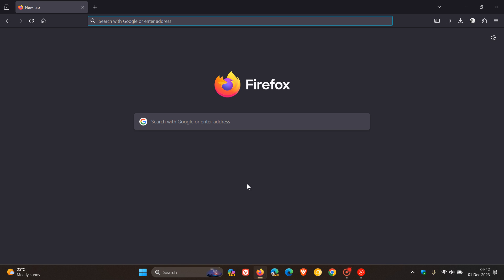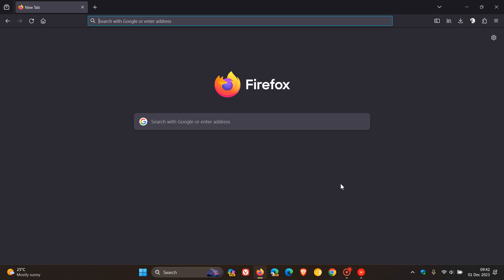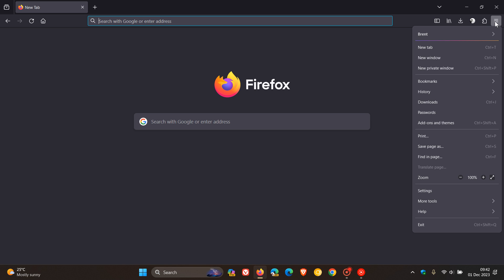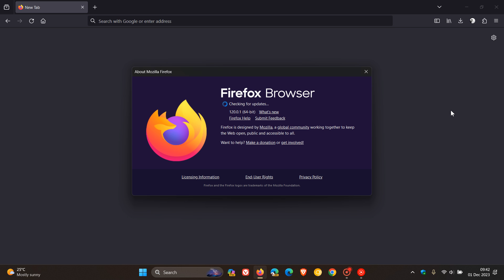Firefox 120.0.1 Update Fixes Performance, YouTube and Other Issues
Mozilla has released the first point release for Firefox 120 that addresses two performance related issues, including one that caused 100% CPU usage on sites such as Google Maps.